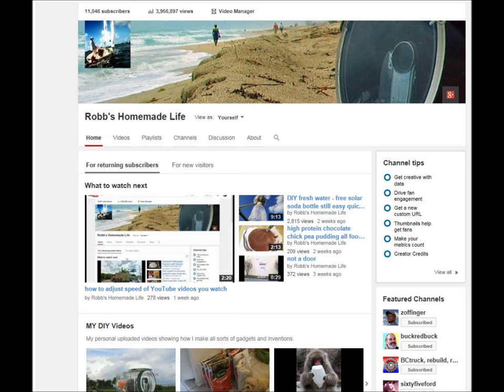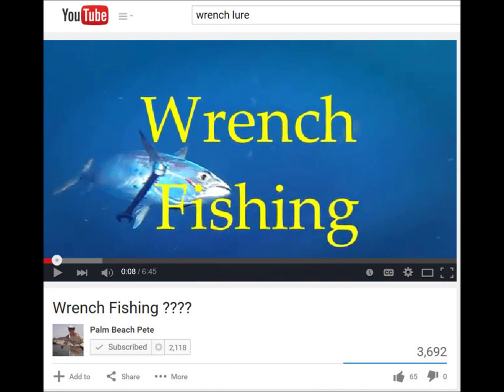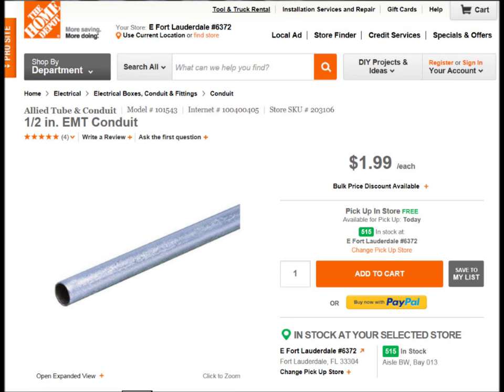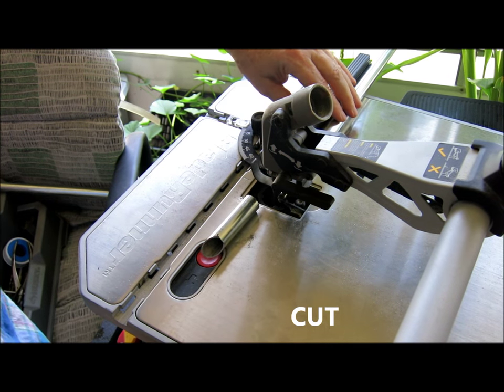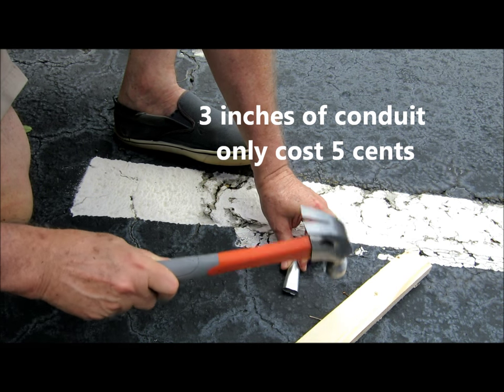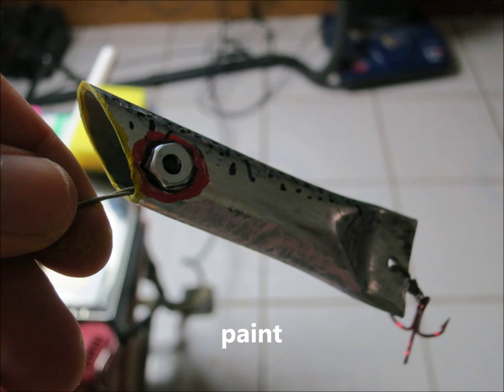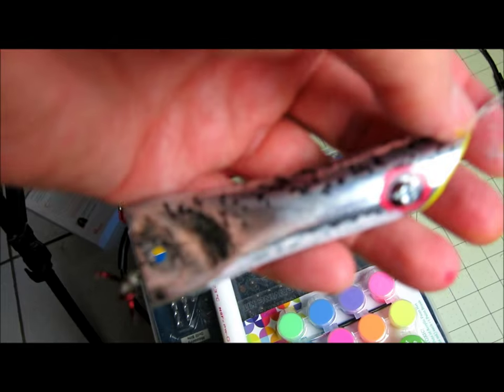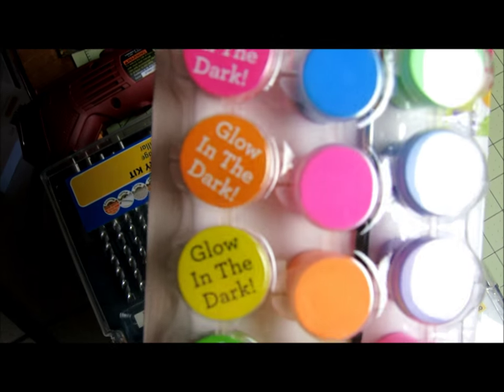DIY ten cent fishing lure made from conduit pipe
I have not seen anyone do this, so I made a fishing lure from a piece of electrical conduit pipe, which costs about ten cents in materials.
The lure is very heavy and is best used for deep water jigging, trolling or casting in inlets with a strong current or noodling around bridges and pilings . I will be making a similar lure using PVC which will allow me to use as a top water lure.  I like the fact bait or liquid attractant can be easily added to the inside of the lure.
The metal needs to be protected from salt water after use. I found it difficult to add a split ring to the hole in the pipe so wired the hook on. I will replace the wire lead in front later with a swivel connector and add a second hook to the bottom. The front has a small machine screw used to attach a lead and form the eyes using a nut and the head of the screw.
 Check out the channels of palm Beach Pete and Marty Zoffinger to see the videos they made on using unusual items to make lures.

Don't forget I have a Florida Fishing playlist and check out some of my favorite Youtubers and their channels I like and feature on my homepage that deserves more viewers. If you see a video I should ad to my Florida fishing playlist, send me the link and I will look at it and add it if I like it.